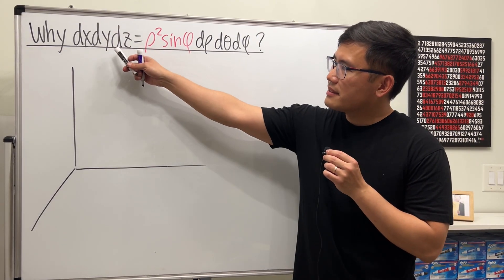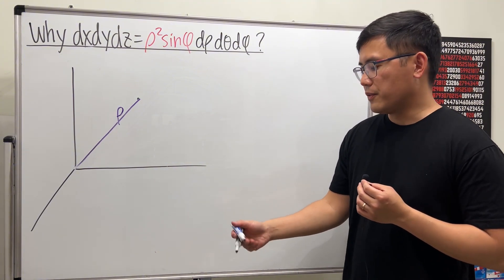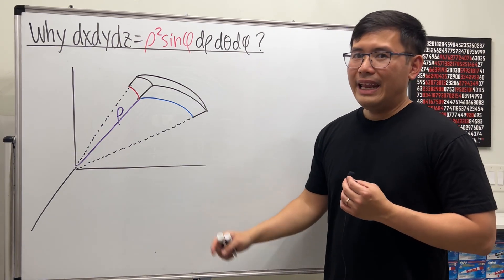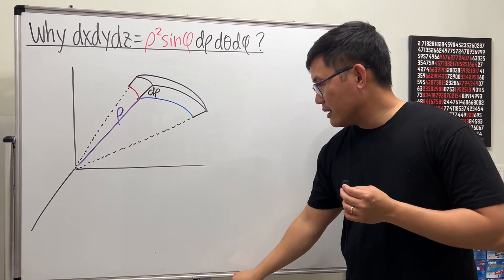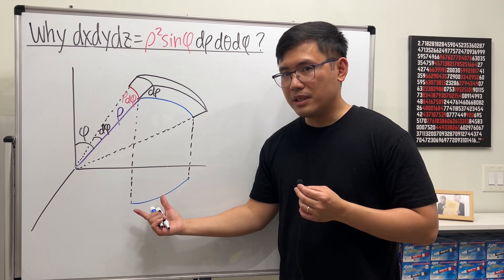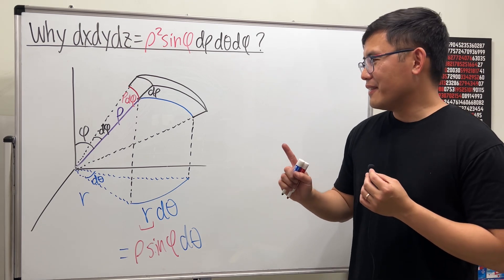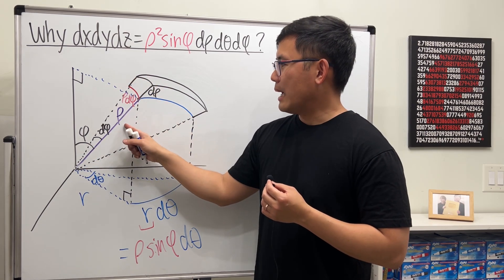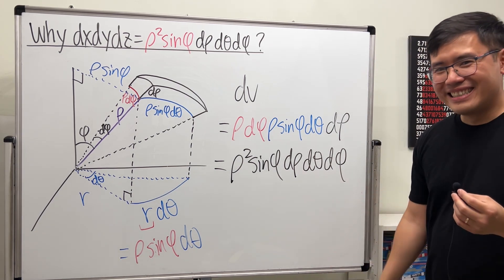Why is the differential ρ^2sinθ dρdθdφ? (the geometry)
We know the differential volume in the rectangular coordinate system is just dx dy dz but what is it in the spherical coordinate system? Many calculus have learned that dx dy dz = ρ^2sinθ dρ dθ dφ but why do we need the ρ^2sinθ ? This multivariable calculus tutorial provides a geometric approach to understanding the dV in the spherical coordinate system.